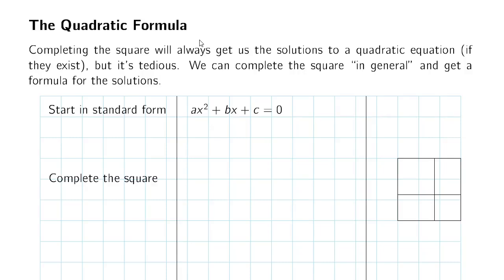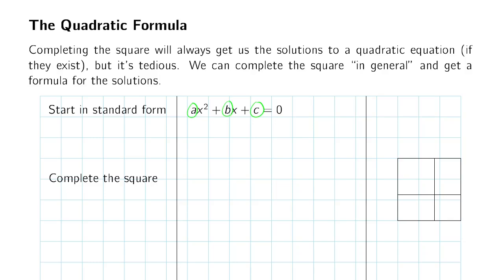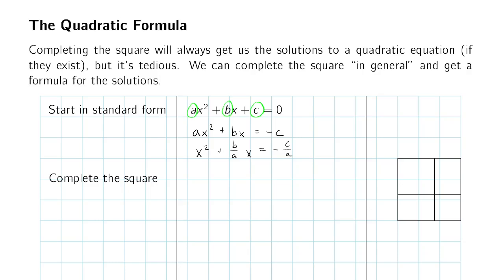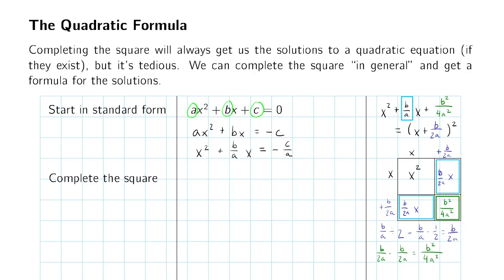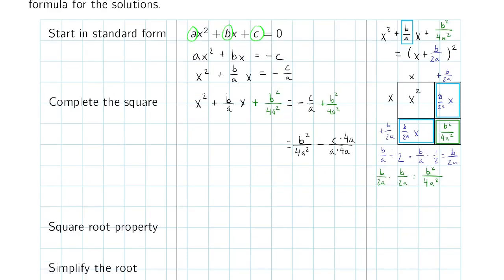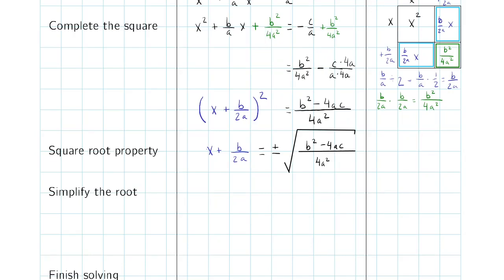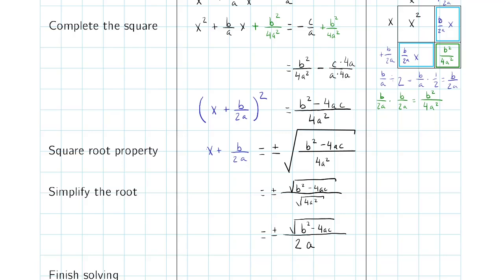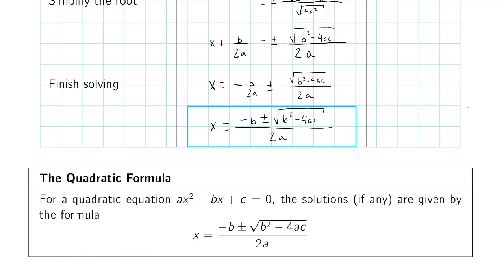The Quadratic Formula